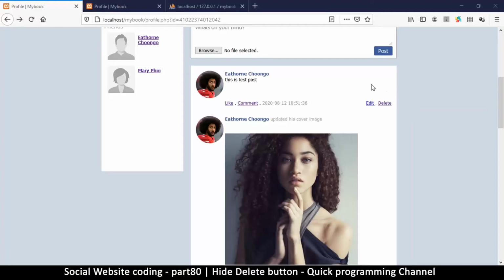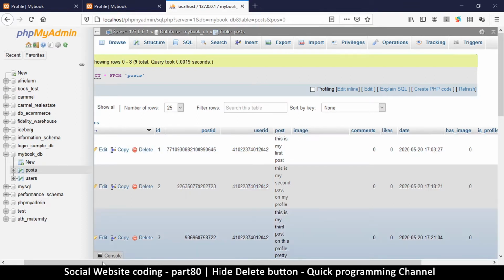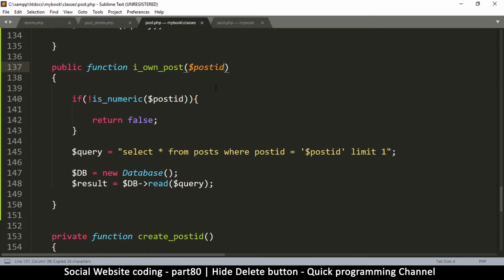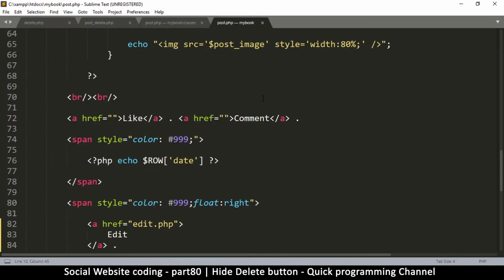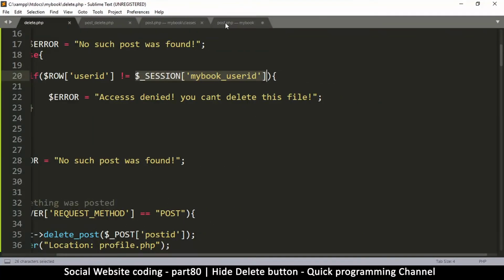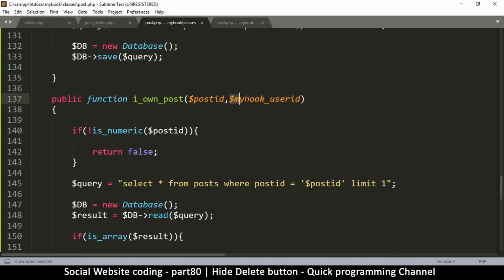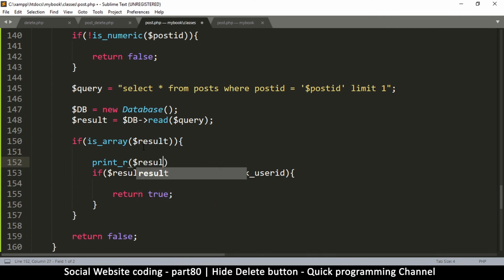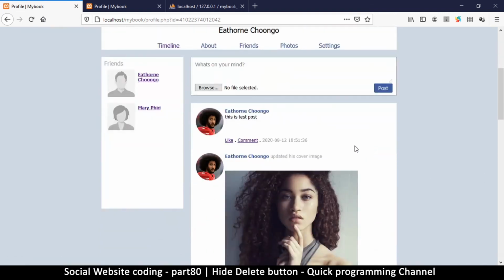Social Website from scratch - Part 80 - Hide delete button | OOP PHP with MYSQL Database